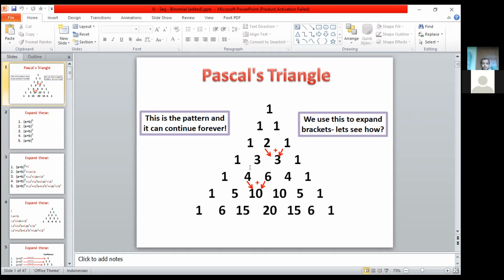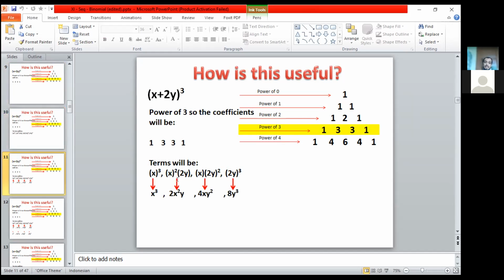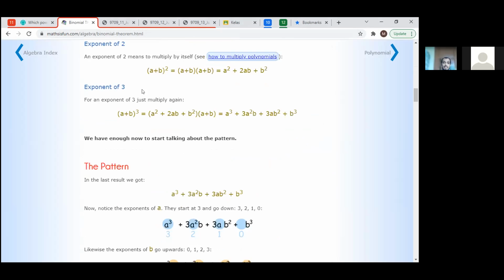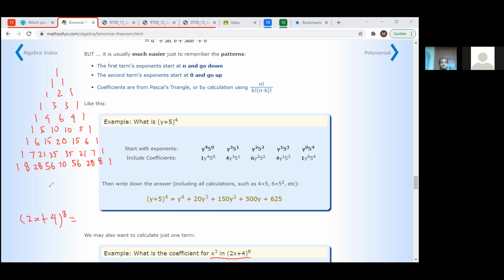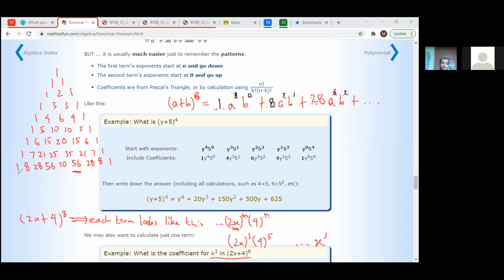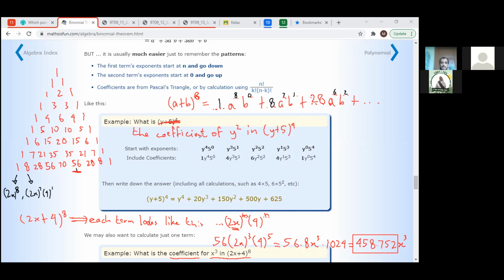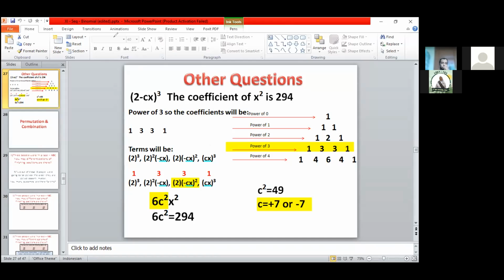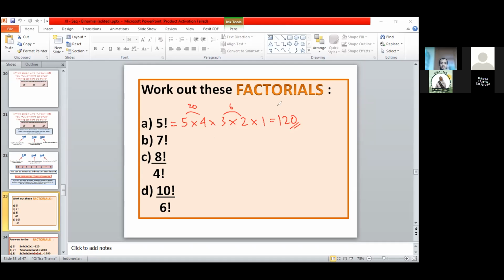math binomial expansion | 29 OCTOBER 2021